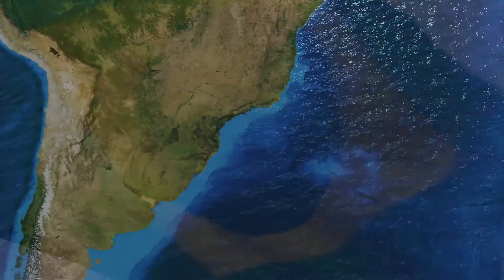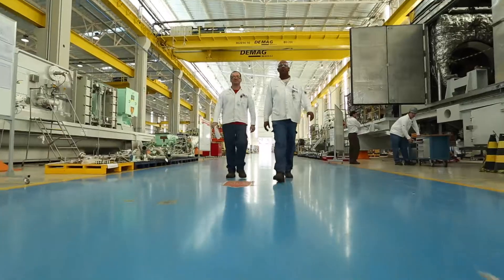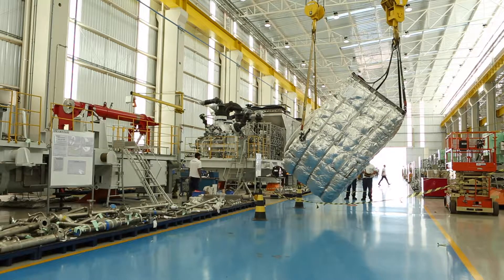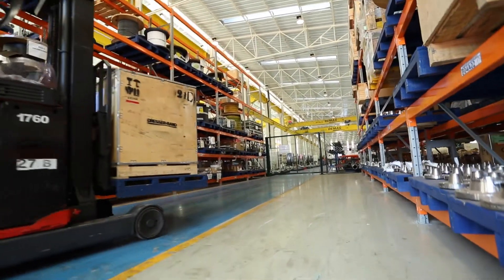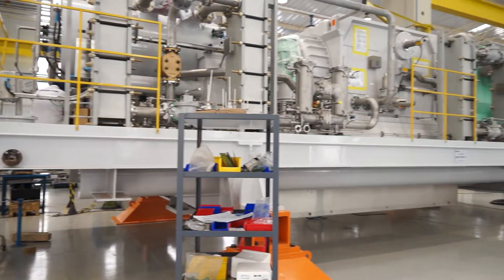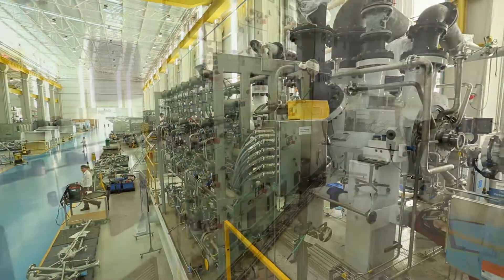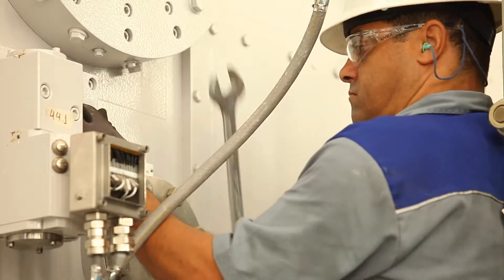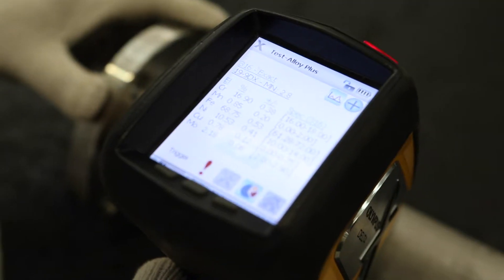Dresser-Rand Santa Barbara Facility (English)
Learn about the Dresser-Rand Santa Barbara d'Oeste manufacturing facility in Brazil. (English Version)